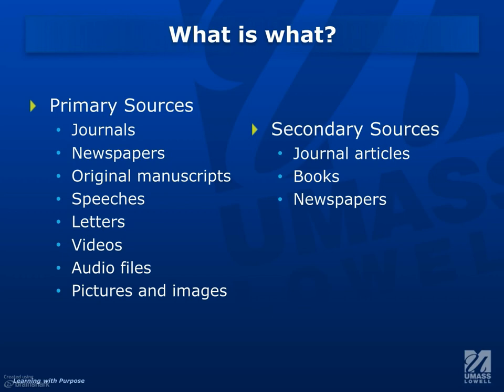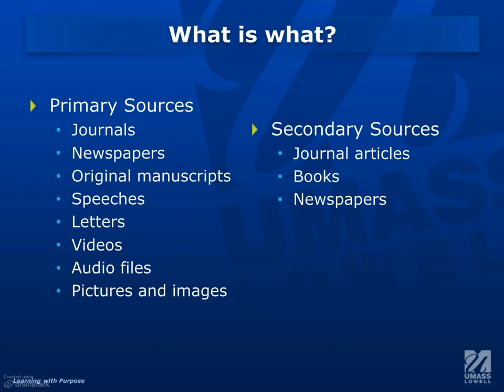History Research: Primary vs. Secondary (spring 2018)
What's the difference between primary and secondary sources when doing historical and humanities research